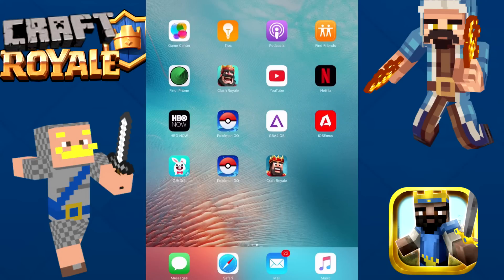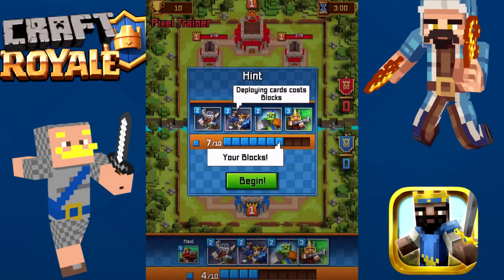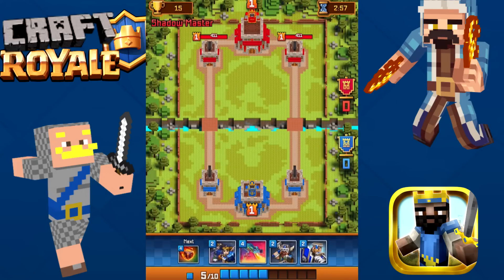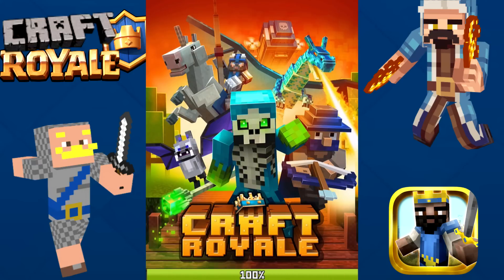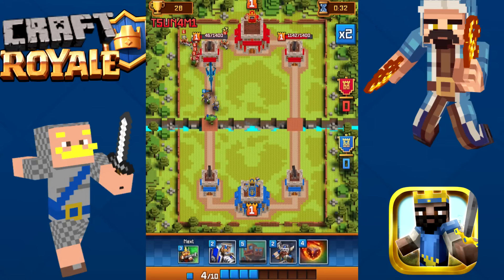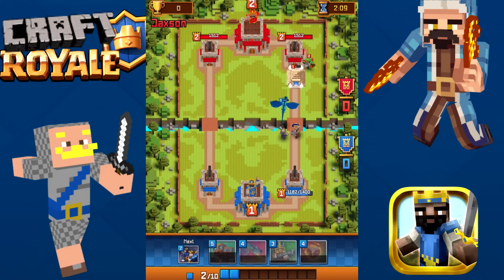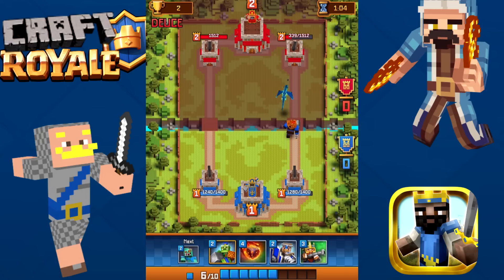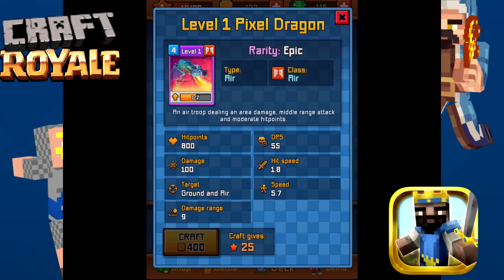MINECRAFT + CLASH ROYALE = CRAFT ROYALE! IS THIS GAME ANY GOOD?!